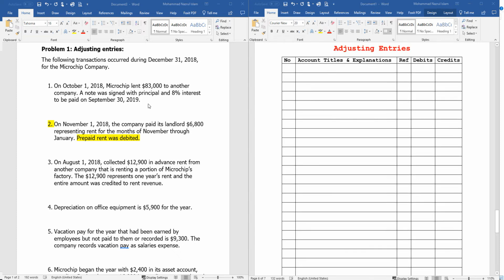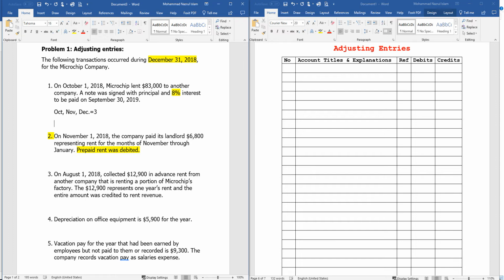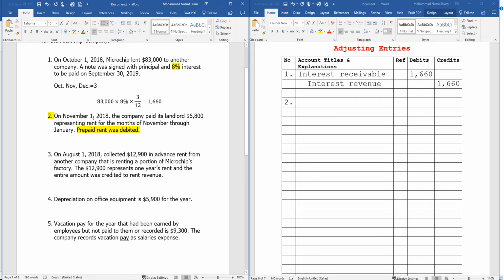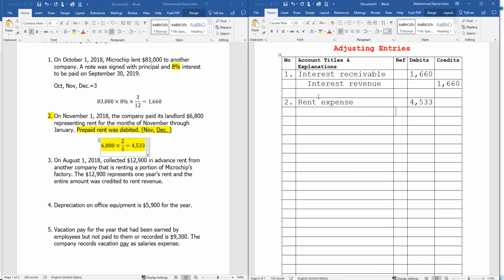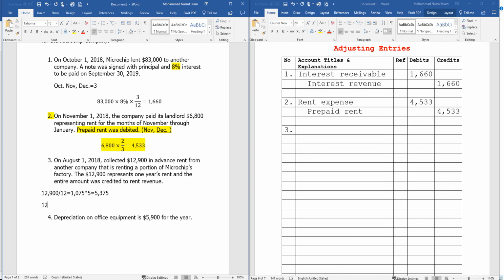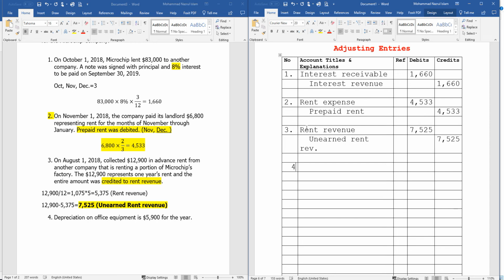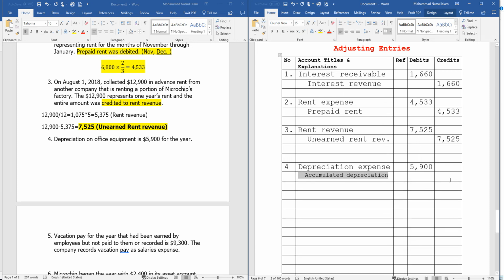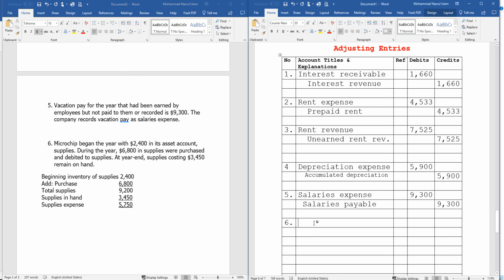Adjusting entry-Problems and solutions_001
Adjusting entry-Problems and solutions.